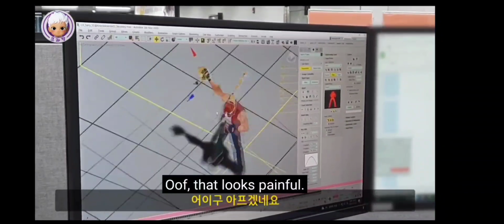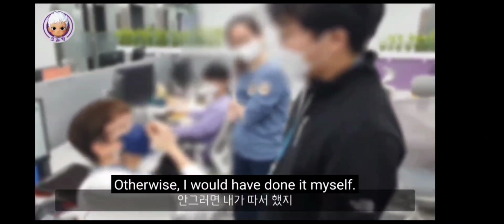DEV's Interview 11 | New Character SS Terry | New Guild BOSS! | King of Fighters All Star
Here is the latest KOFAS developer's video devlopers video with information on latest SS Character (SS Terry), New Guild Boss & launching of PC client of KOFAS!

Here are some other King of Fighters All Star videos you might want to check.

How To Use Gold Border Characters in kofas / What are the best gold border characters in kof all star